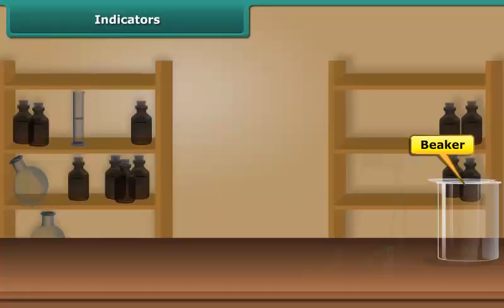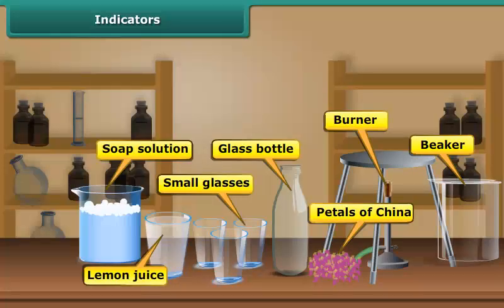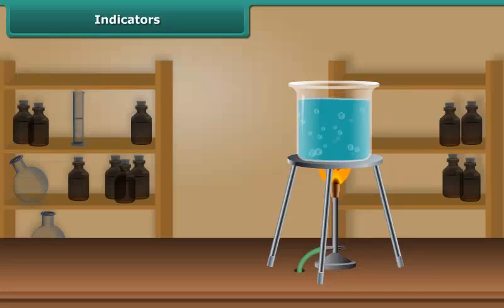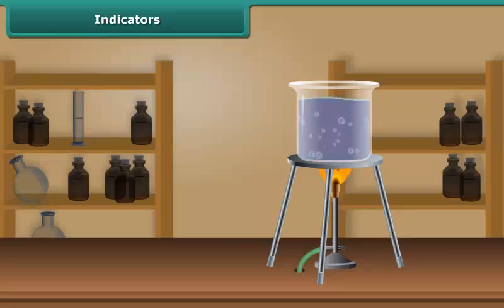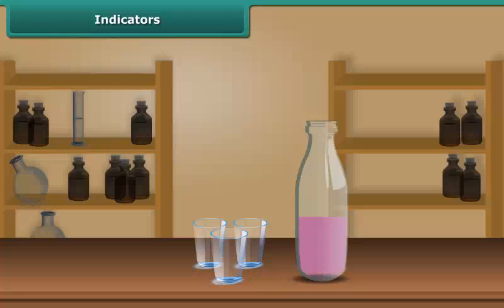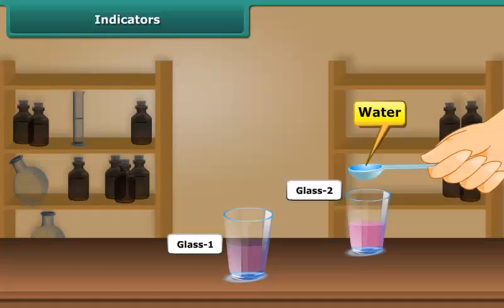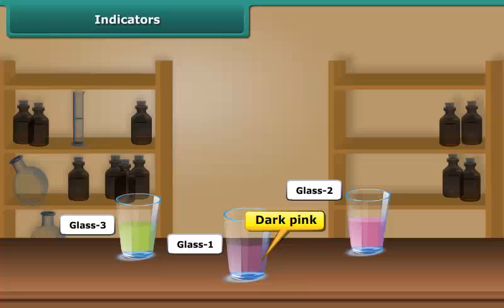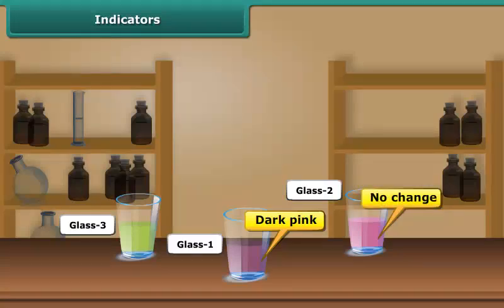Indicators | Class 7 | Science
Indicators | Class 7 | Science | English Medium

Check out our Thinkbooks on Amazon, teaching 21st Century skills like:
- Analytical Thinking,
- English Ability and
- Maths Aptitude